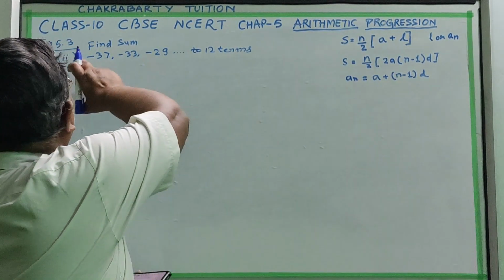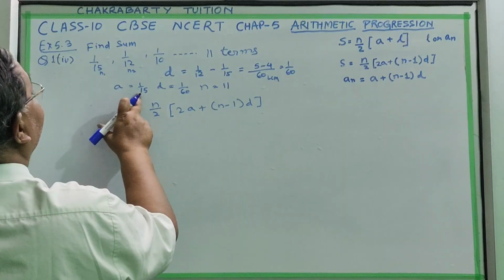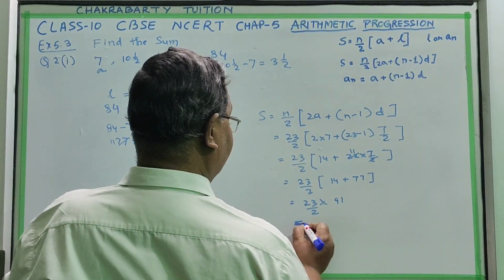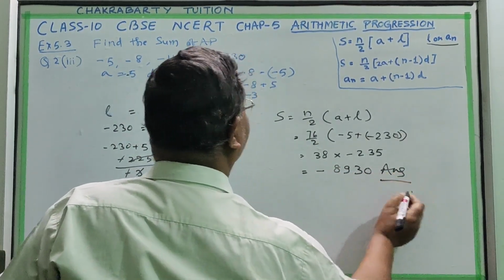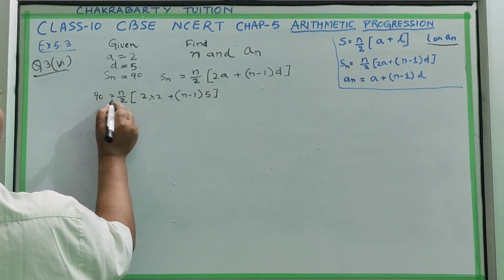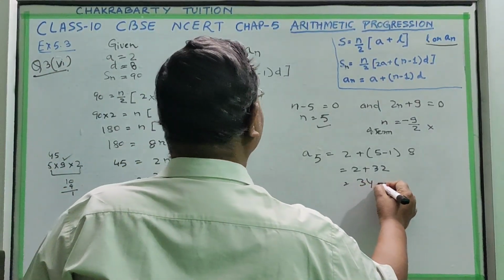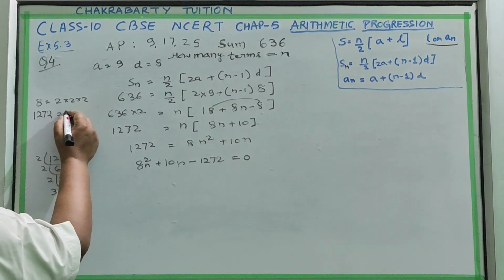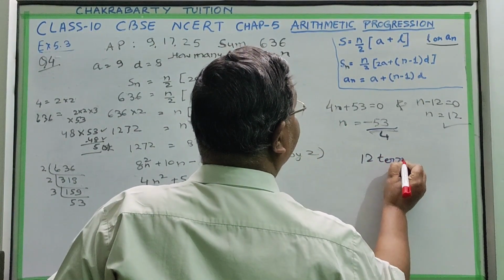ARITHMETIC | PROGRESSION | SERIES | समान्तर श्रेढ़ियां | भाग 4 | CBSE CLASS 10| MATHS EX 5.3